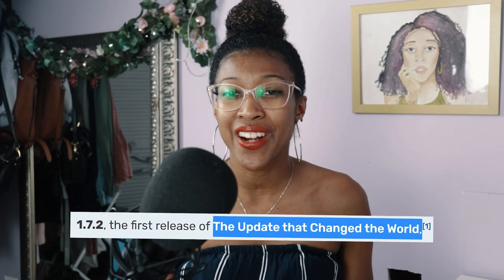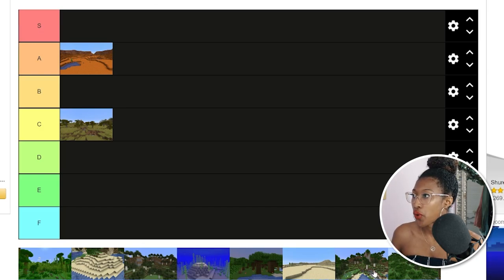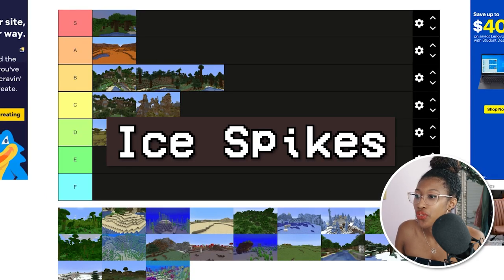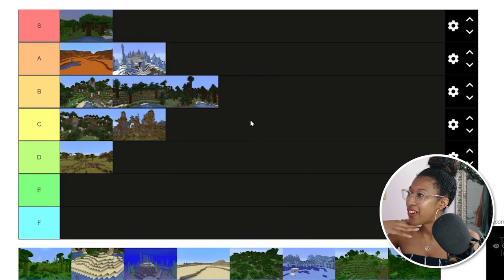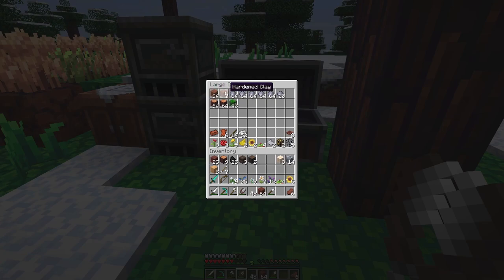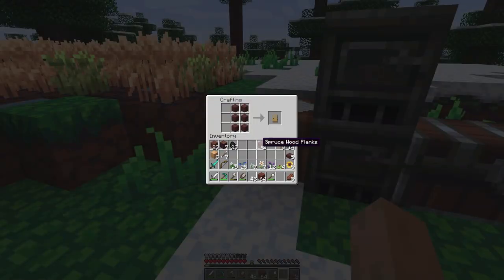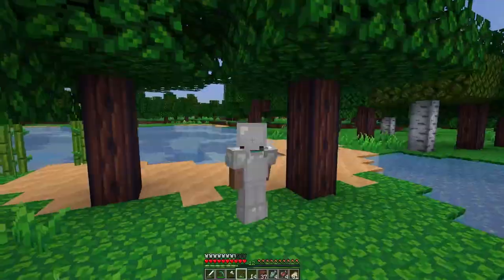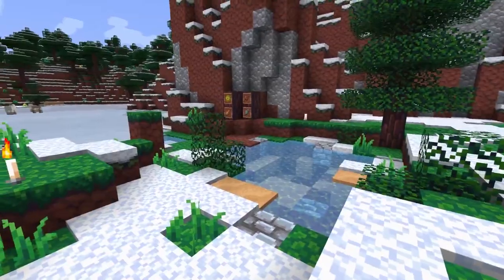Let's Revisit Minecraft 1.7 because this update was ICONIC! *2013 nostalgia*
THIS MINECRAFT UPDATE WAS ICONIC, SO LET'S REMINISCE!

[ ABOUT ]
After revisiting Minecraft 1.6.4 earlier this year (video linked below), I wanted to continue reminiscing over this staple from my childhood by checking out 1.7.2. Let's re-experience the "Update that Changed the World" by exploring its biomes, blocks, and items!

[ TIMESTAMPS ]
00:00 - Do you remember Minecraft 1.7.2? 👀
00:59 - New Biomes
11:19 - BOB THE BUILDER
22:46 - New Fish
28:25 - Progress Report + Conclusion

Prod. Riddman - Coffee (Lofi Hip Hop Beat)
Big Giant Circles - No Party Like a Mojang Party (_ensare_ Remix)